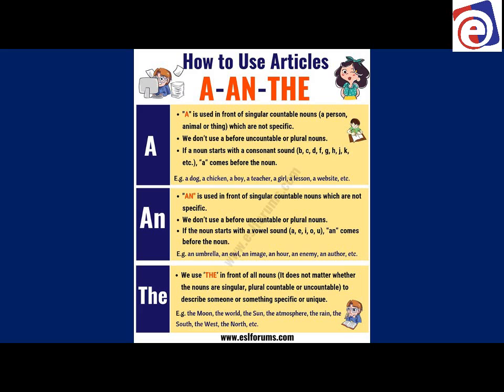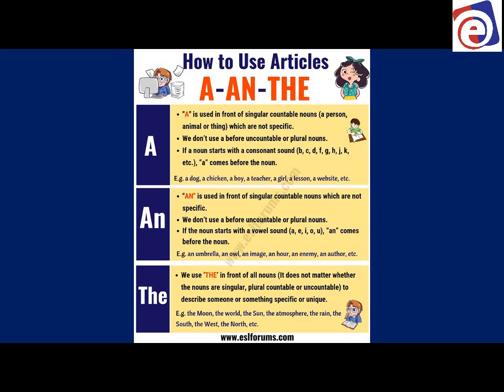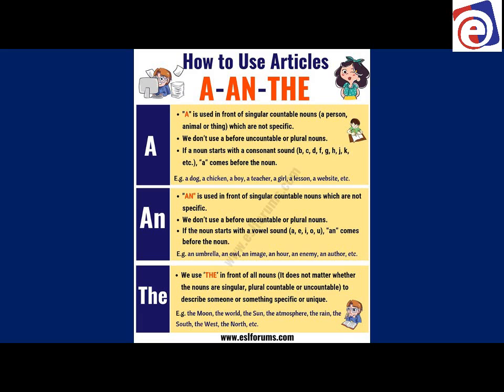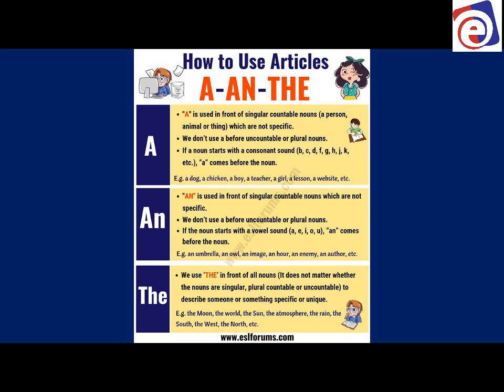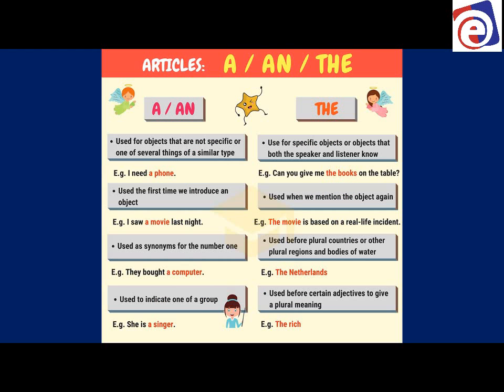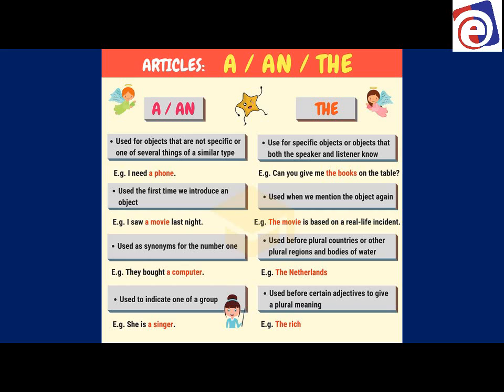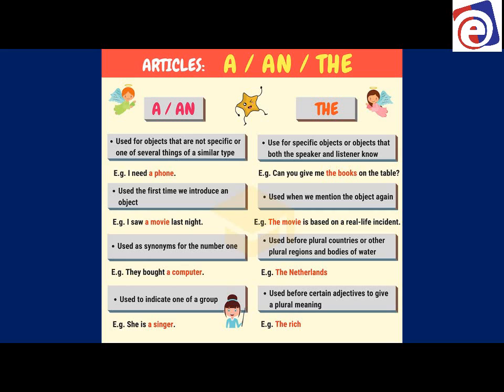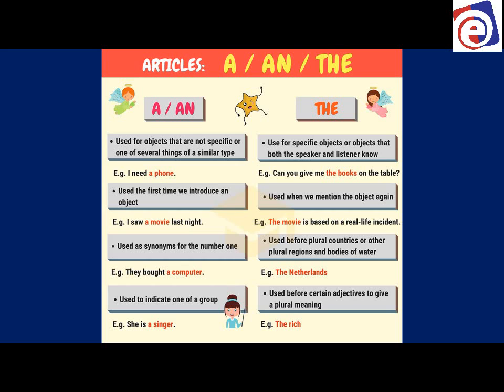American English: How to use the articles a, an and the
Some ESL students get confused about how to use the articles a, an and the.  I try to help you understand it in this lesson.